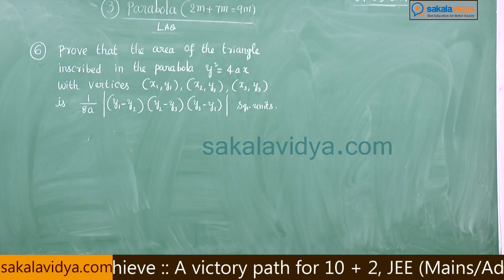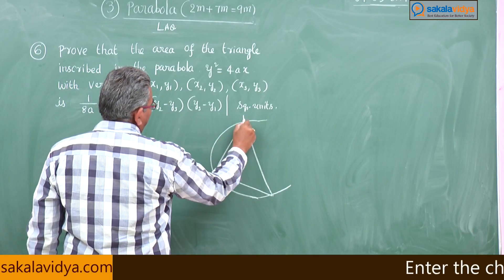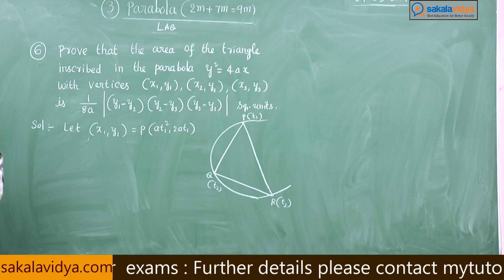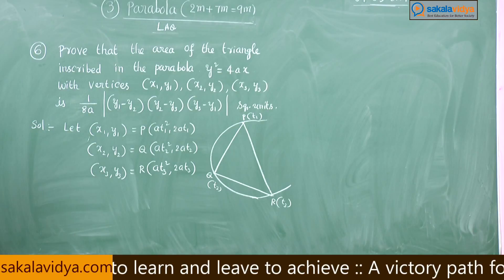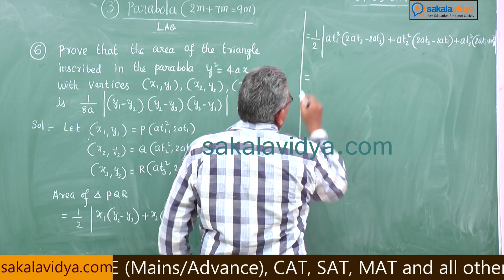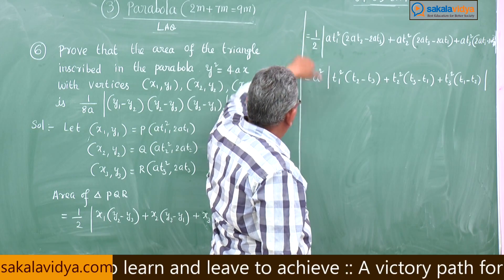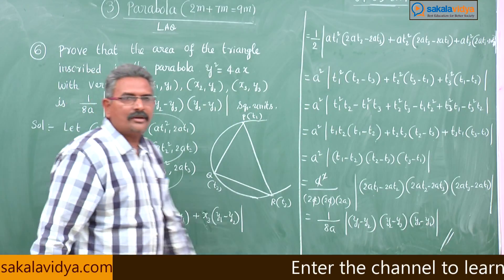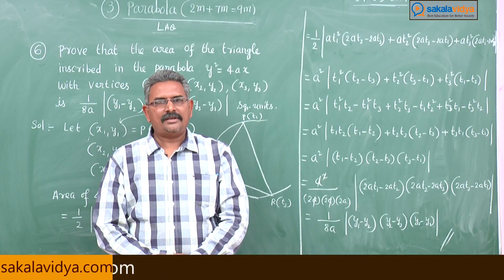Parabola Part 9 | How to score 100% marks in 24 hours in Intermediate|2B